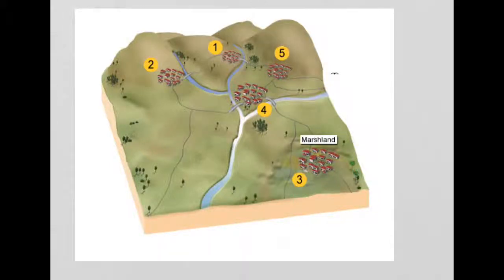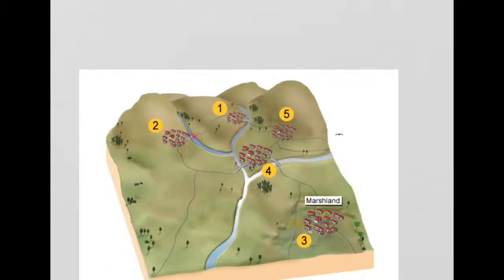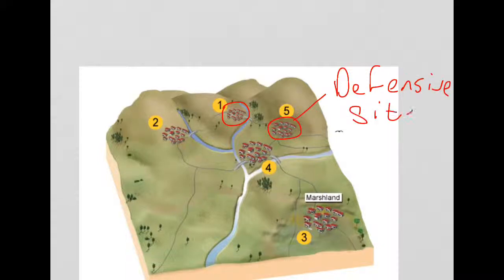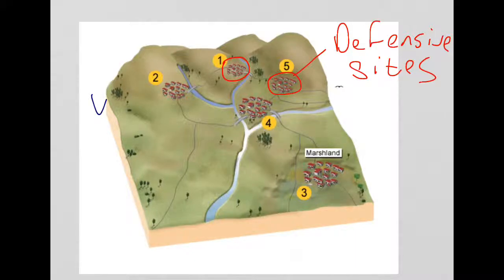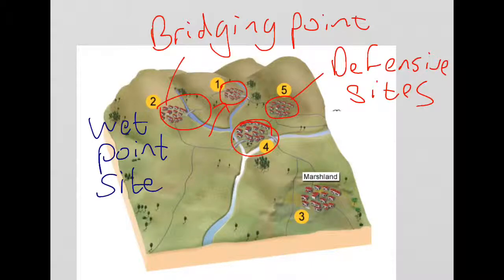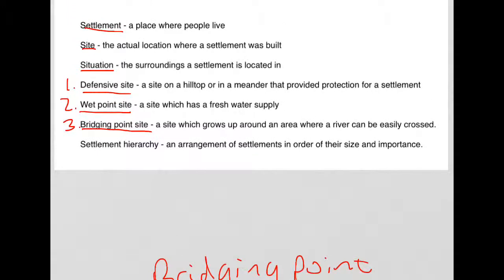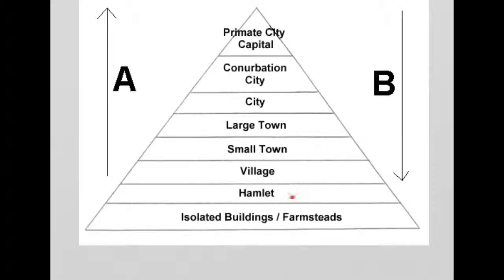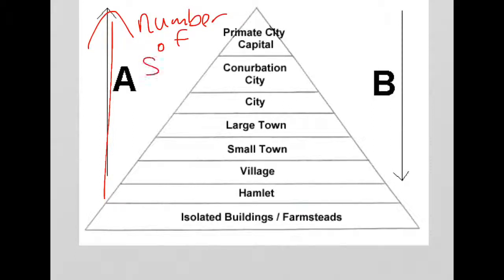Settlememt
An overview of settlements